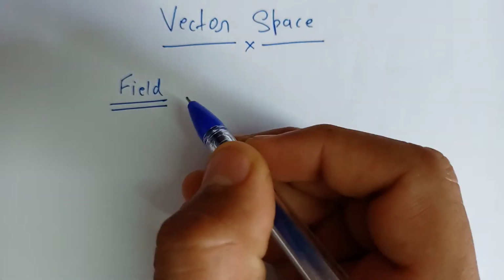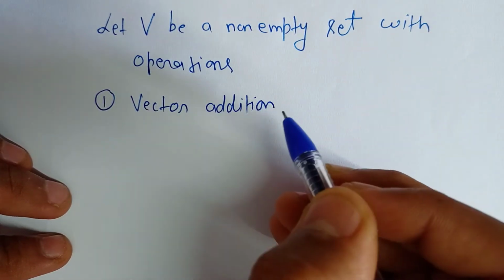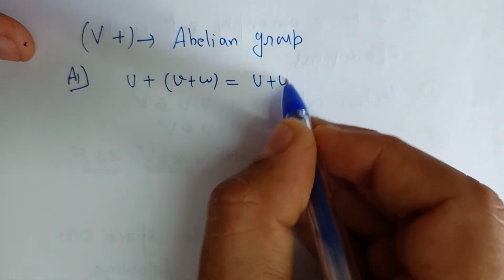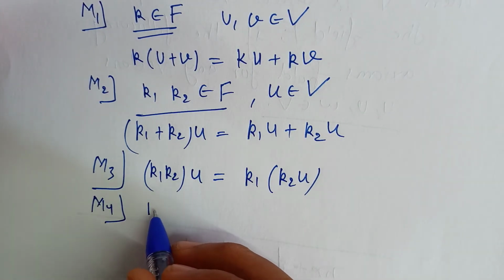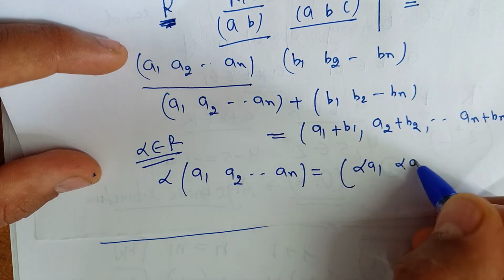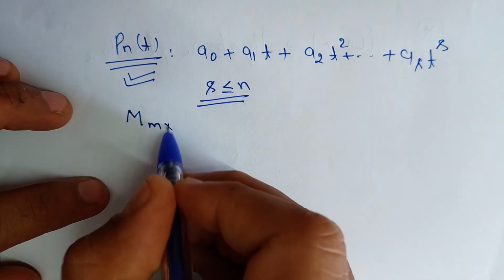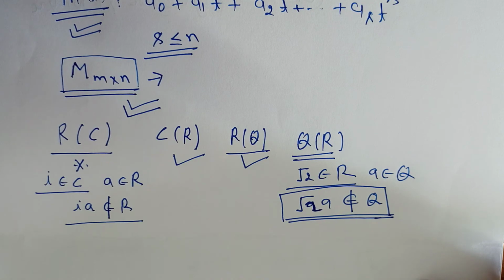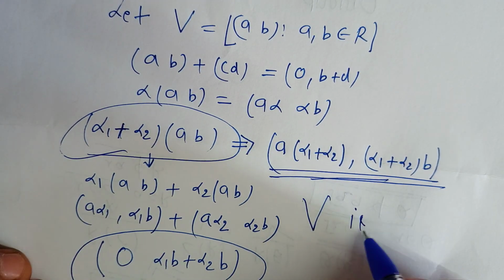Definition and Examples of Vector Space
This video provides the information about  Vector Space  | Definition Of Vector Space  | Examples Of Vector Space | Linear Algebra |

You will also get to know the answer of the following questions

1.  What is vector Space ?
2.  Definition Of Vector Space
3.  Examples Of vector Space
4. This is part Of Linear Algebra